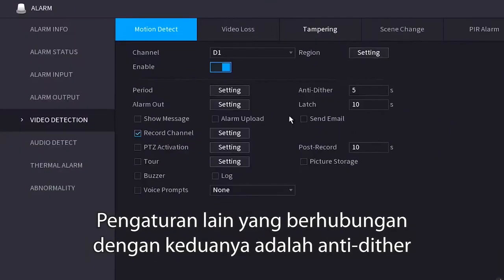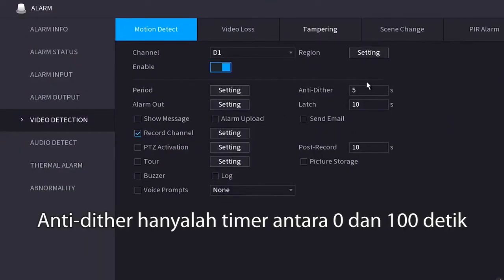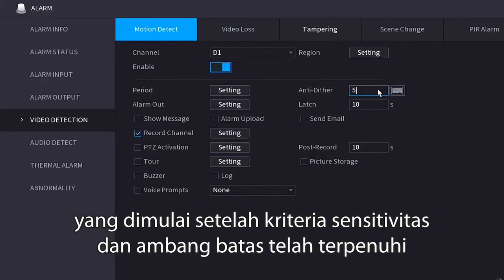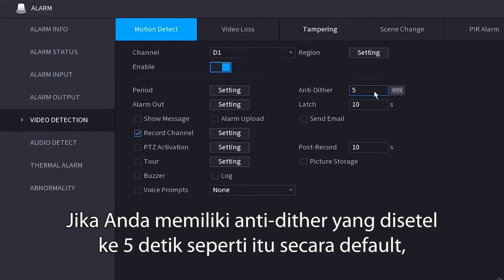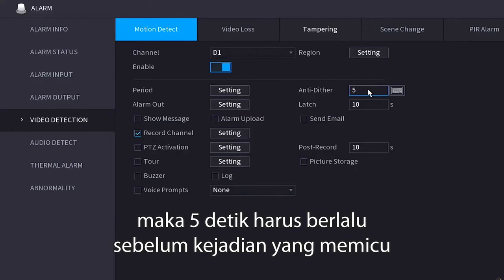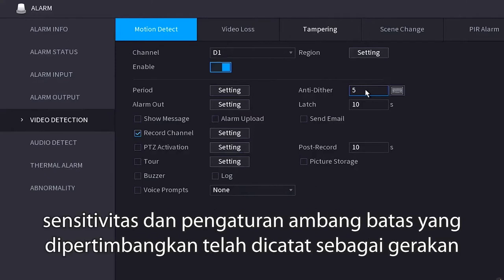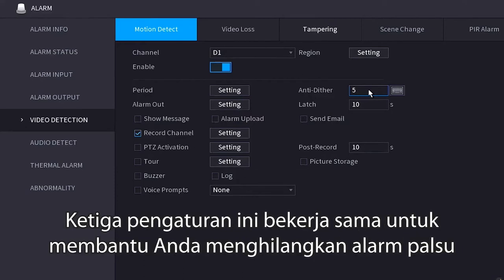Sentralife Cara Kerja Motion Detector CCTV